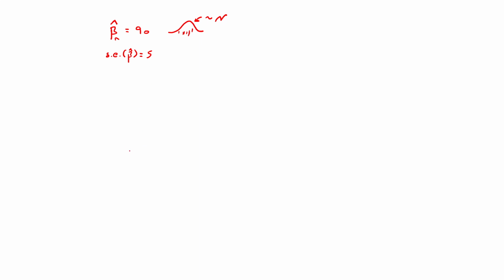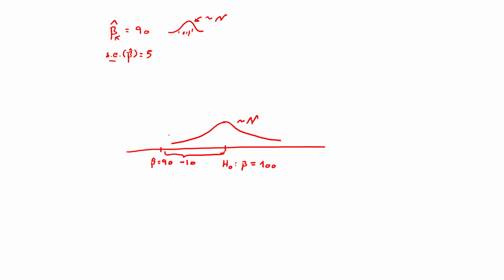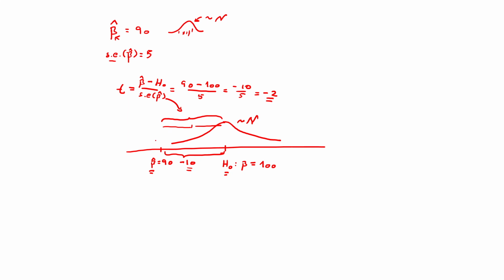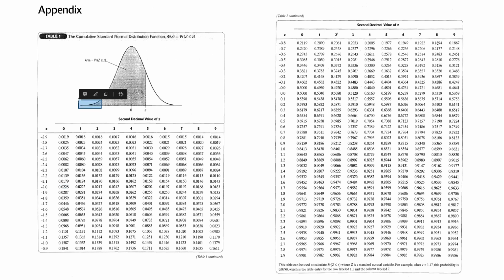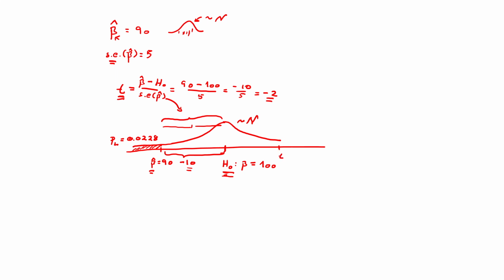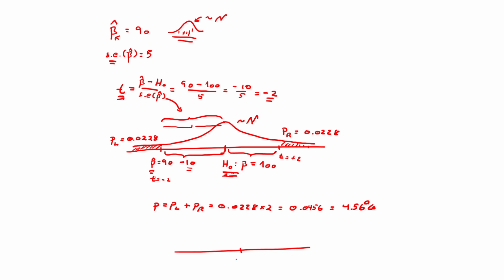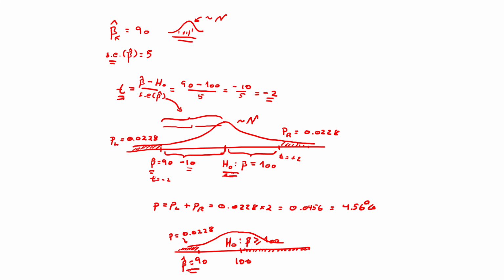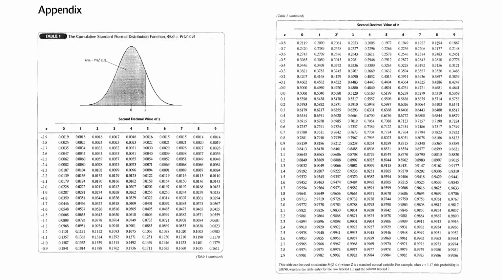p-values and how to find them